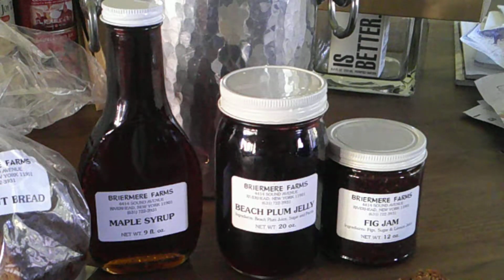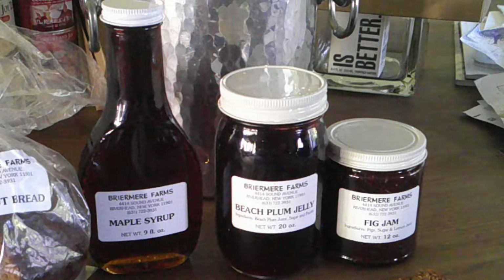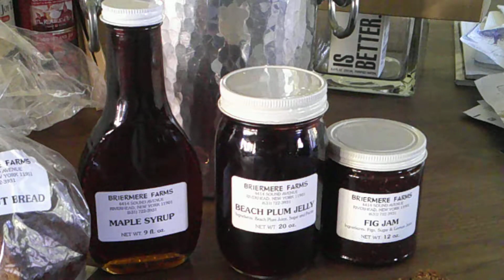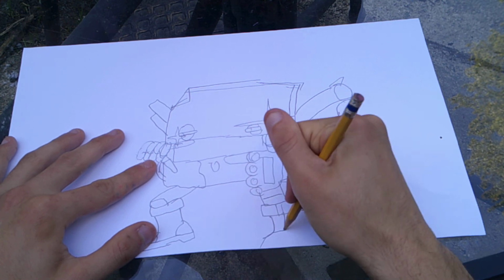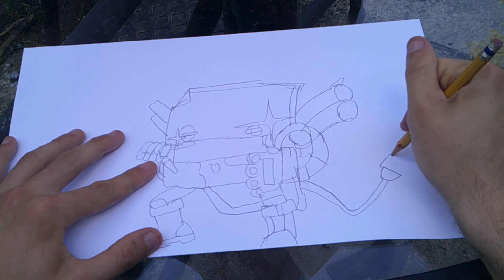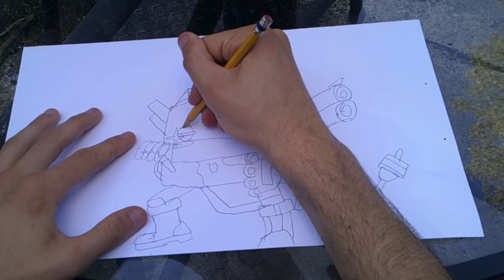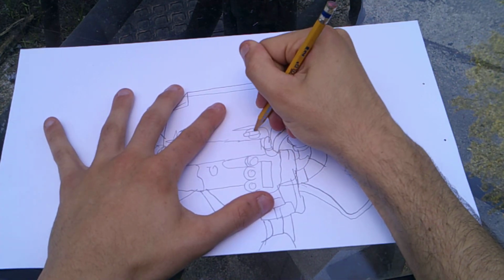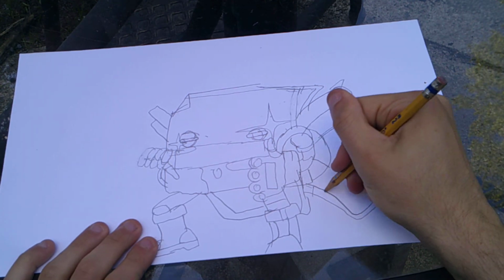assorted commercial +htd Kabemon